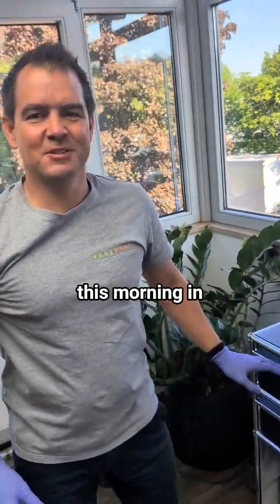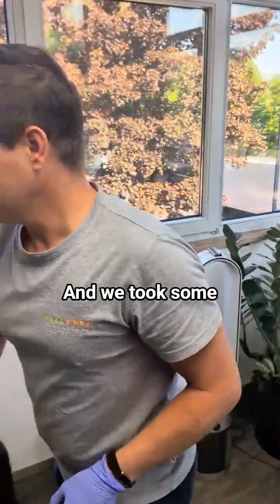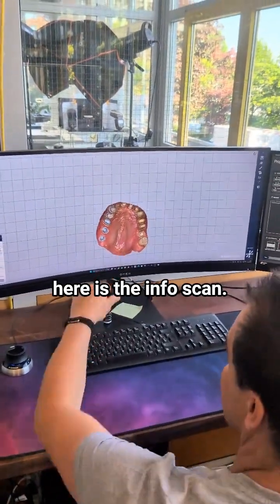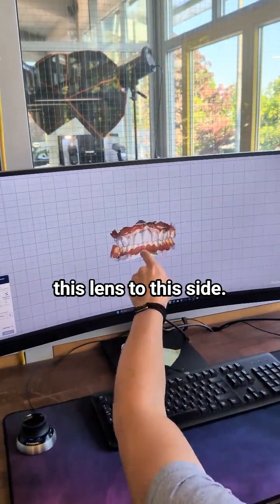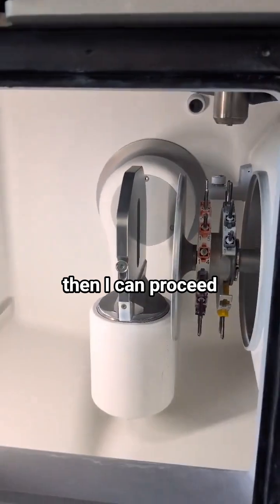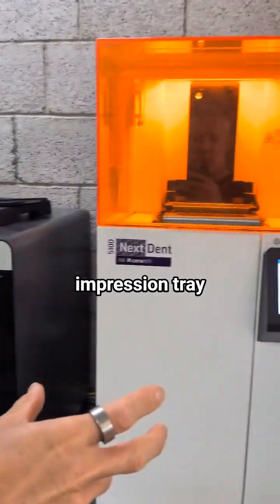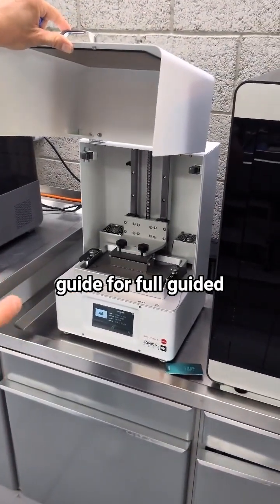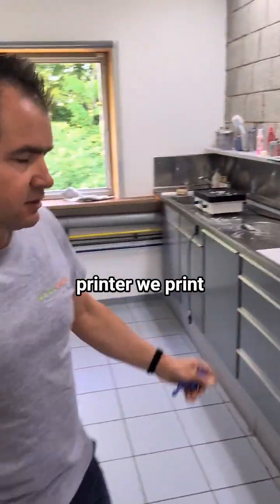This machine scanned my entire face in 3 s to custom-build my teeth?!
Here’s why that could change your health forever.

When I visited @DrDominikNischwitz  in Germany, I expected advanced dentistry. But what I experienced was a futuristic lab where art, engineering, and biology merge.

Let me walk you through what blew me away and why this matters for your long-term health.

- 3-second high-resolution face scan:
No more messy impressions. This scan captured every facial angle to design teeth that harmonize with your entire face. A balanced bite and smile aren’t just cosmetic. They influence breathing, posture, and nervous system feedback.

- Digital dental design:
On a giant screen, Dr. Dome mirrored my natural tooth shape from one side to the other. He adjusted alignment, spacing, and bite—all with pinpoint control. This precision makes a real difference in how your jaw moves and how your muscles respond.

- Ceramic-crafted implants at 1,500°C:
These teeth are created using zirconia, a biocompatible ceramic that is:
• Metal-free, reducing toxic load
• Inert, lowering immune reactions
• Ultra-durable, lasting longer under pressure

- 3D-printed surgical guides for implants:
These digital guides allow for exact implant placement with millimeter-level accuracy. This reduces trauma, shortens recovery, and protects vital bone and nerve structures.

Here’s the truth most people miss...
Chronic oral infections and poorly fitted dental work can fuel inflammation throughout the body.

That inflammation has been linked to:
- Heart disease
- Cognitive decline
- Mitochondrial dysfunction

I’ve said it before: your mouth is a gateway to your entire biology. Precision dental care might just be the missing link in your health optimization journey.

Have you ever looked into how your teeth are affecting your energy, focus, or resilience?

PMID: 17716290
PMID: 24640999
PMID: 24693633